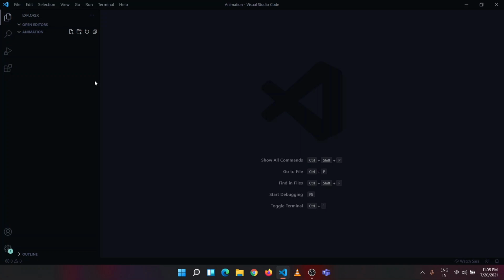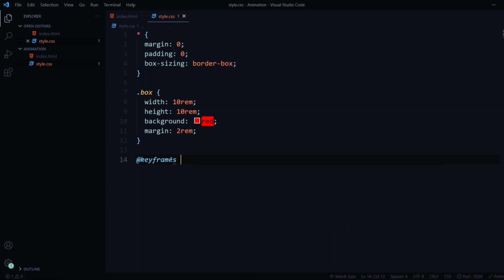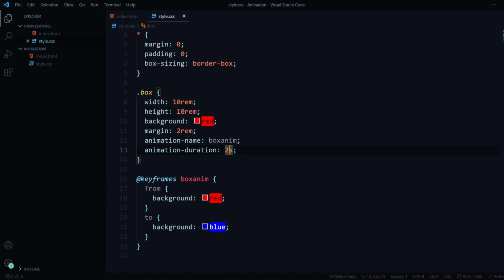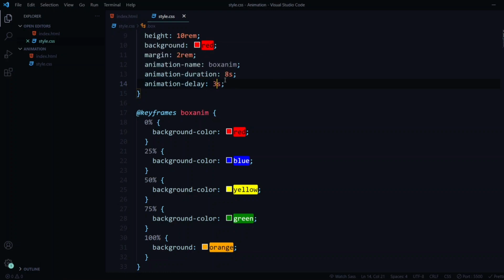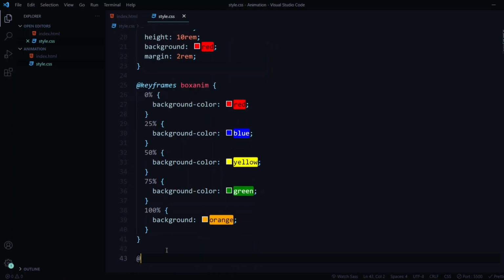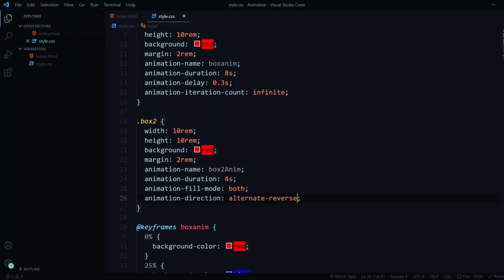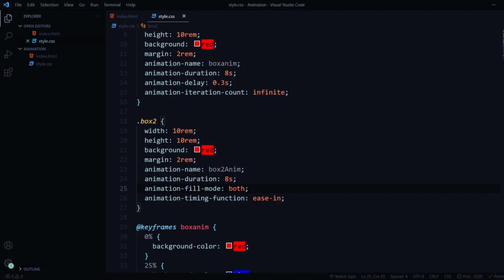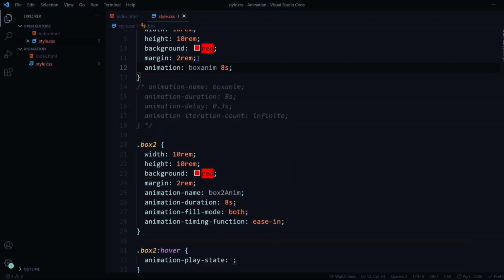CSS Animation Crash Course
There are a few CSS Animation Properties. In this video, I will cover all the CSS Animation Properties that you might have seen many developers using. Different properties have different functions & I will explain all these functions. I will also clear that doubt and explain why we use what we use, so watch the video till the end.

Doubts cleared in this video:
What are all CSS Animation Properties?
How to use CSS Animation Properties?
how to add a CSS Animation?
What is a keyframe?
How to use animations?
Adding animations using Keyframes?

Concepts Covered:
- All CSS Animation Properties
- CSS Animation Property
- animation-delay
- animation-fill-mode
- animation-iteration-count
- animation-name
- animation-duration
- animation-play-state
- animation-timing-function
- animation shorthand property

Watch the video till the end, mention your doubts in the comment section.

Enroll in my course:
The Basic HTML 5 & CSS 3 Course:

CSS Animation Properties
Animation Property In CSS
Animations in CSS
How to use Animations in CSS
Using CSS Animations